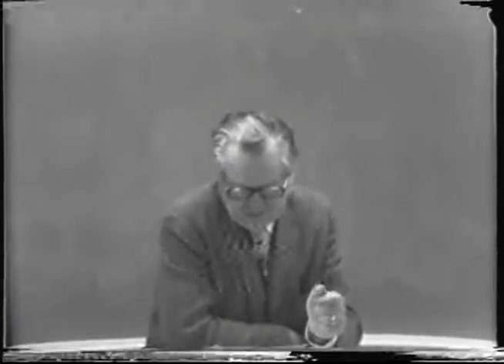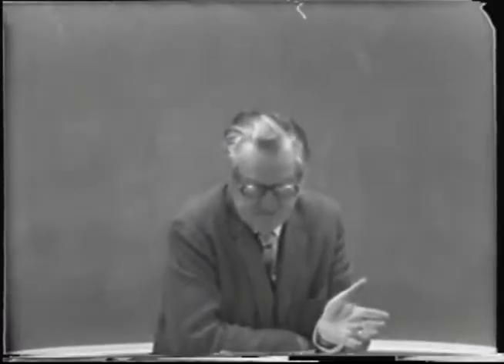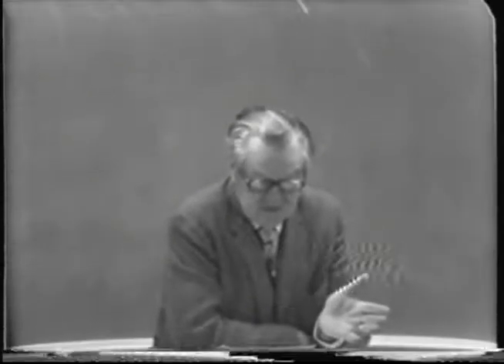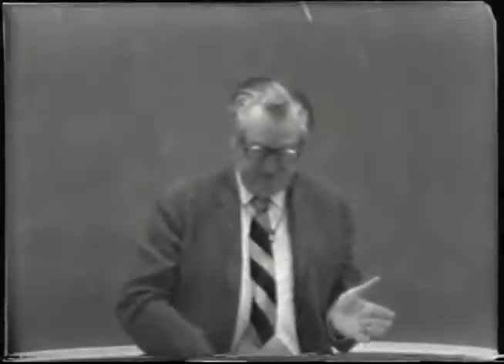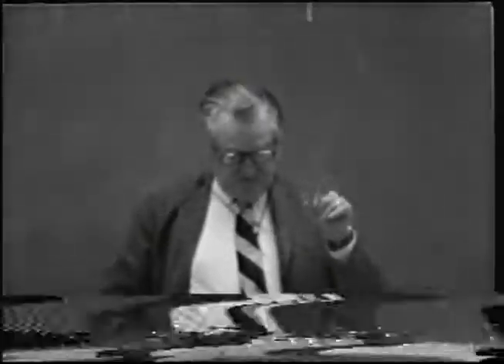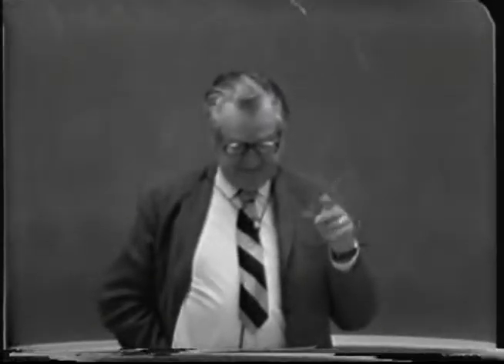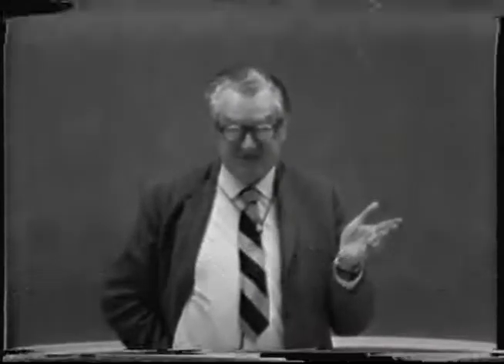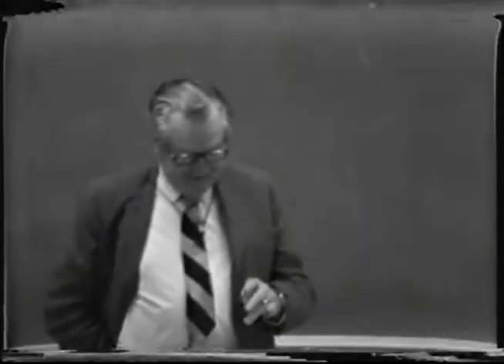Distillation Principles and Brandy Technology: VEN140 Lecture19 - James Guymon